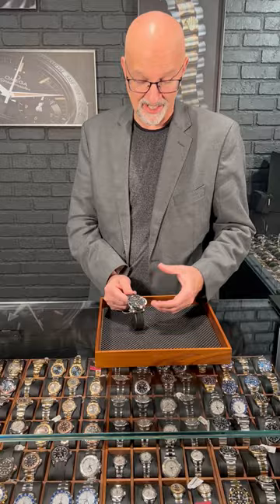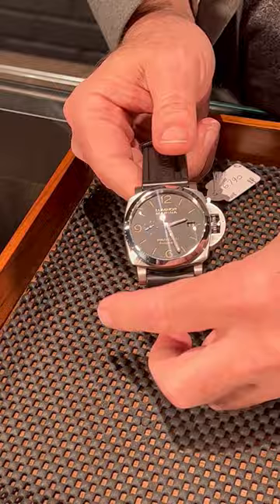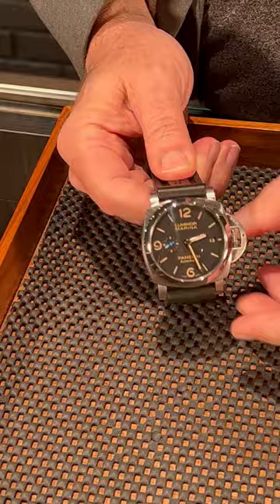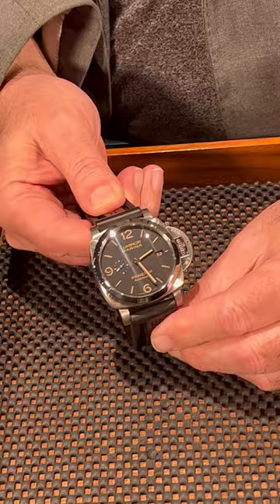Panerai Luminor Marina 1950 3 Days Steel Mens Watch PAM01312 Review | SwissWatchExpo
The Luminor Marina 1950 is one of Panerai's best-loved designs, distinguished by its cushion-shaped case and crown-protecting bridge. This model comes with a steel case and a black dial with blue accents.

FULL DETAILS AND PRICING:
Panerai Luminor Marina 1950 3 Days Steel Mens Watch PAM01312

Two-part cushion-shaped stainless steel case 44.0 mm in diameter. Panerai patented crown protector. Transparent exhibition case back. Polished stainless steel sloped bezel. Black dial with luminous hands and stick hour markers. Arabic numerals at 6,9 and 12 o'clock positions. Small seconds sub-dial at the 9 o'clock position. Blue seconds hand. Date calendar window at 3 o'clock aperture. Black rubber strap with stainless steel tang buckle.